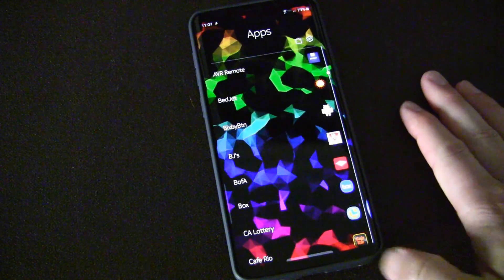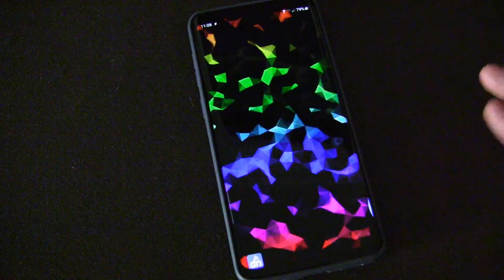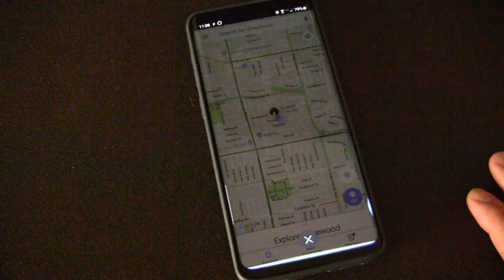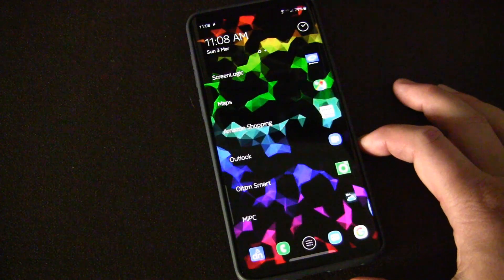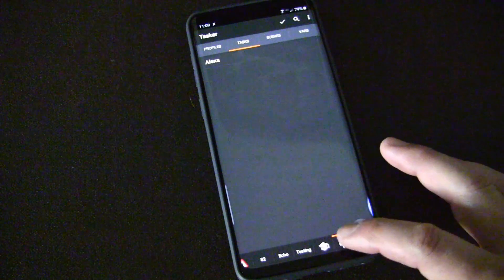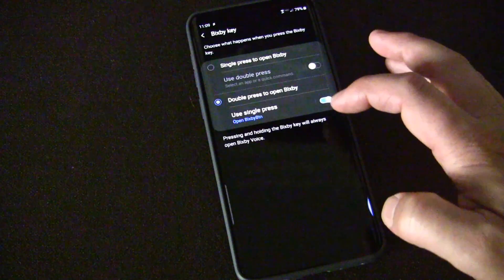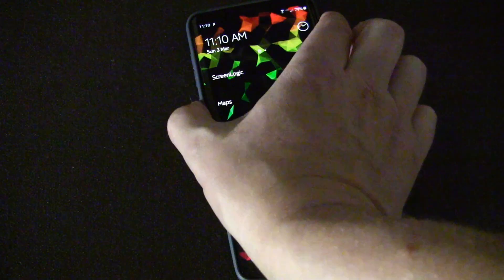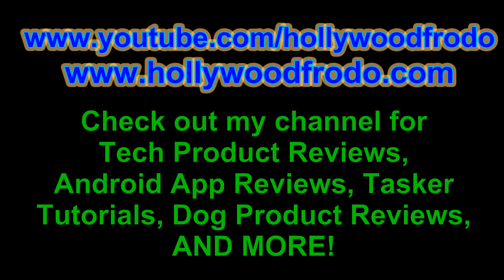Launch Alexa Voice Assistant with Bixby Button on Samsung Galaxy S8 S9 S10 & Note Series Demo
Launch Alexa Voice Assistant Anywhere with Bixby Button on Samsung Galaxy S8 S9 S10 & Note Series Demonstration

This is a quick video demo showing that you can remap the Bixby Button on the Samsung Galaxy S8 S8+ S9 S9+ S10 S10+ or newer Note phones to launch the Amazon Alexa Voice Assistant fairly easily using Tasker, Tasker App Factory, and the Tasker AutoShortcut Plugin.